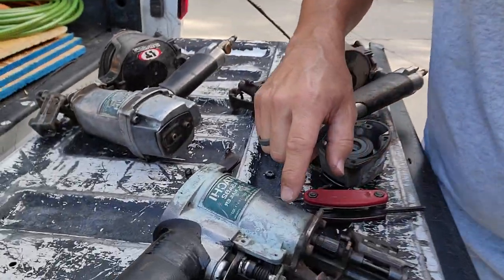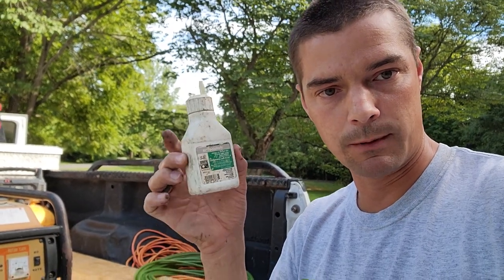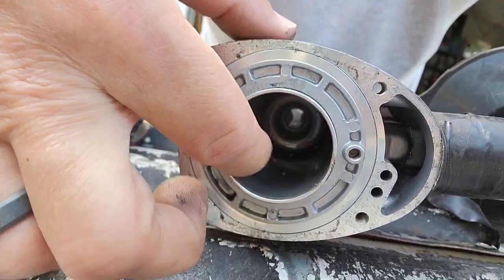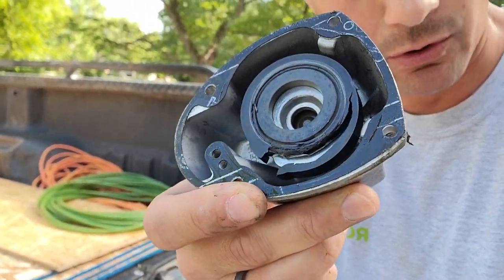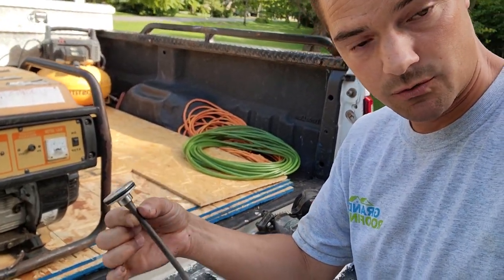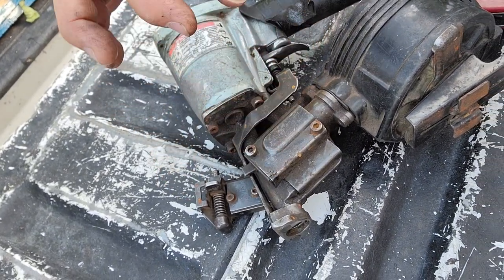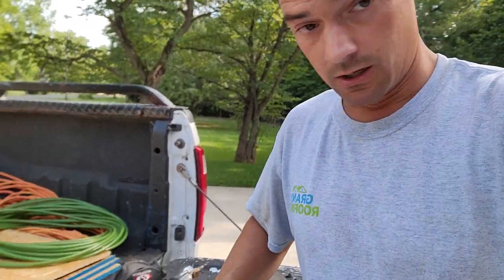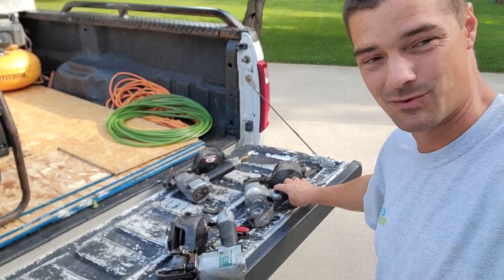Hitachi air nailer repair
Hitachi air nailer repair. If your roofing air nailers break down don't throw them away and buy a new one, typically it's an easy repair which could save you hundreds of dollars! There are typically only a few moving parts and some valves, so it's usually an easy repair and can save o ton!  If you got anything good out of this video please give it a thumbs up and consider subscribing to the Grand Roofing channel and ring in the bell notification so you're notified when the next video comes out.